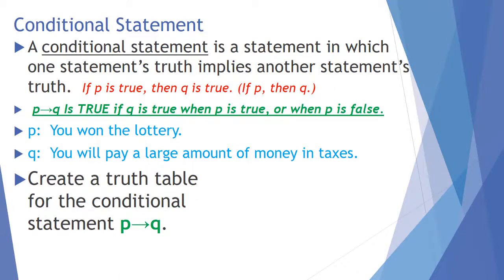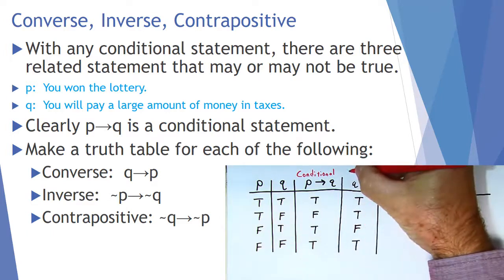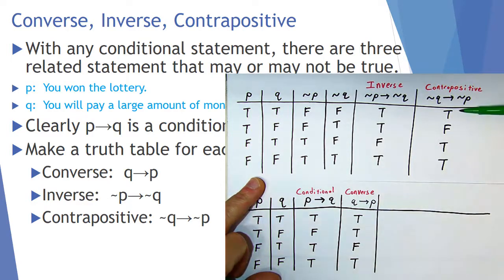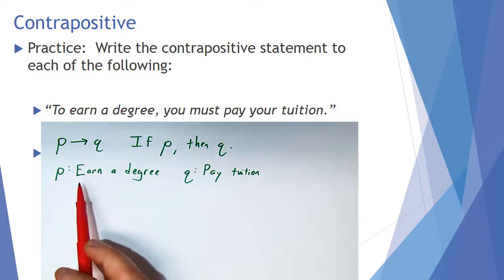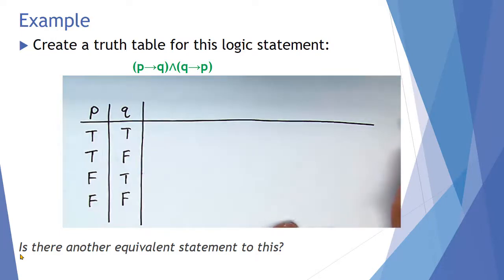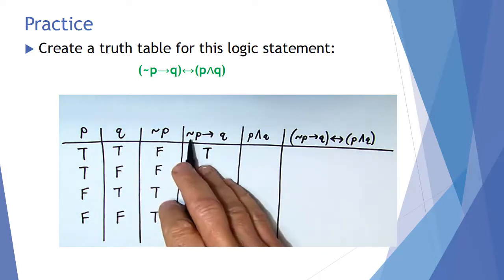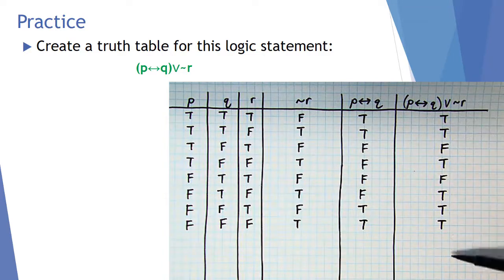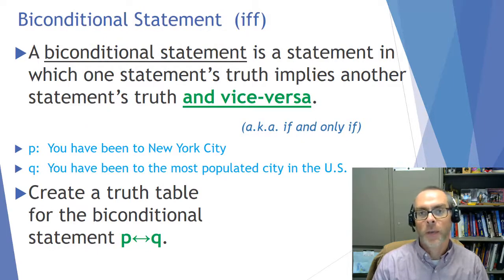OLD Math & Logic: Conditional and Biconditional Statements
This lesson explores conditional, converse, inverse, and contrapositive logic statements, as well as biconditional statements through examples and truth tables.